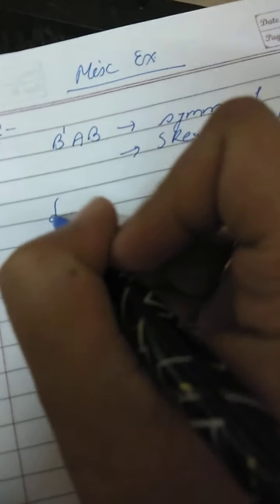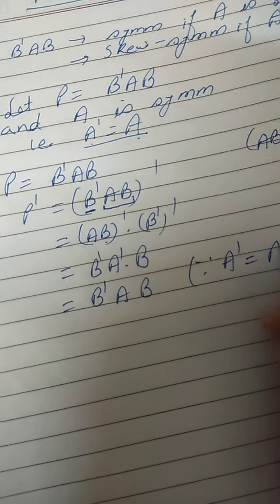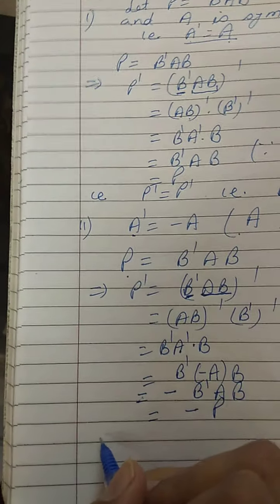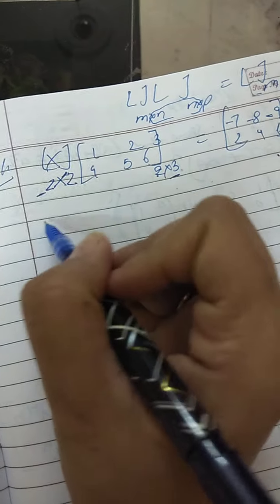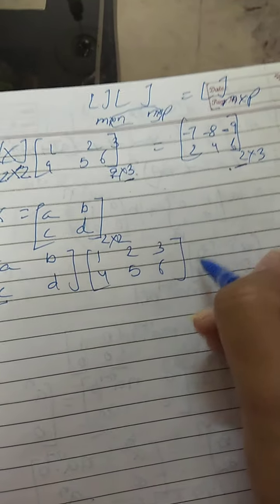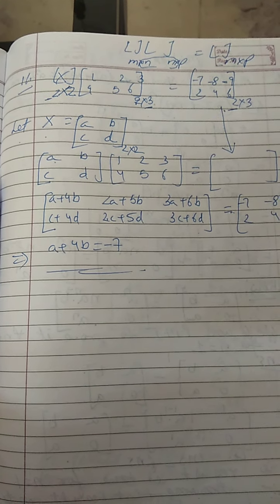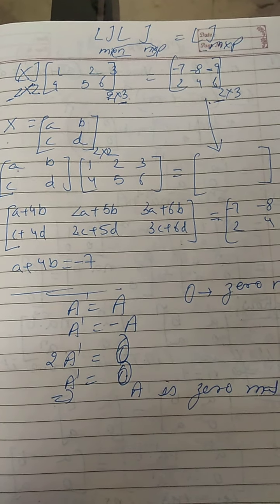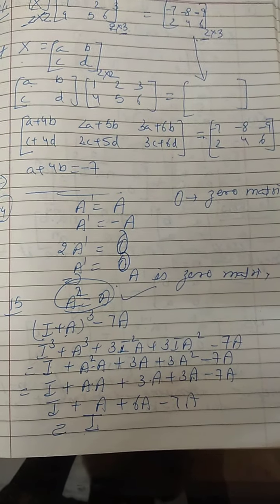Matrices misc exercise part 2